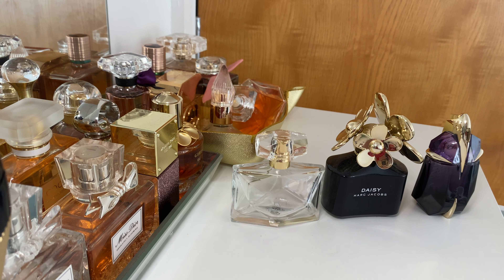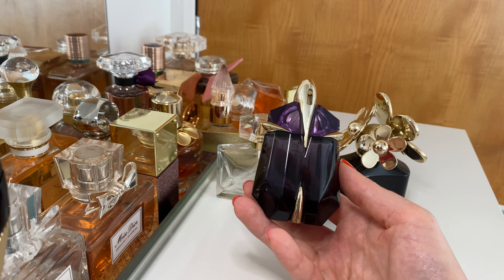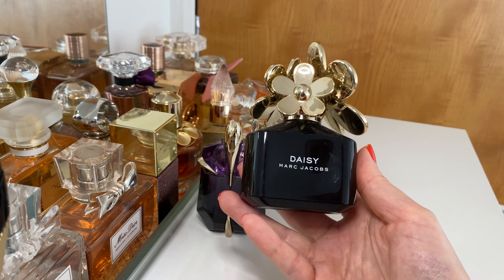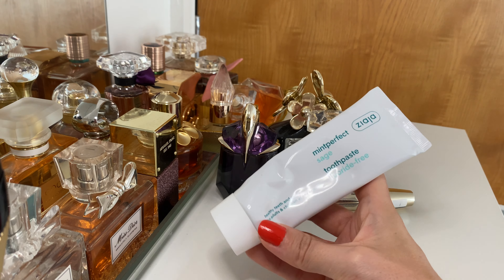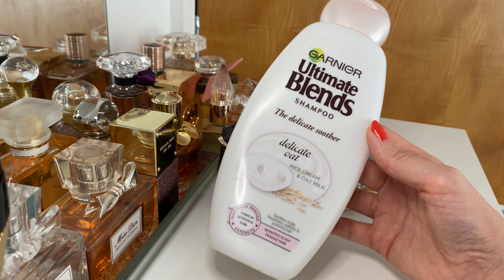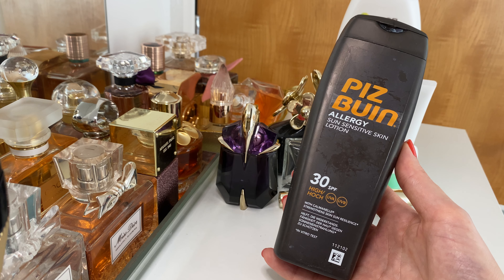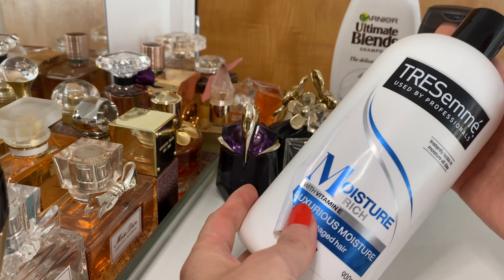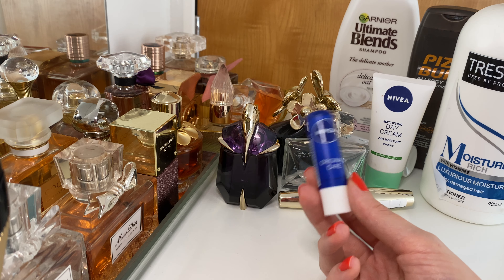EMPTIES- PERFUMES AND BEAUTY- WILL I REPURCHASE?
My empty perfumes bottles and beauty products I used up recently. Will I buy them again ?